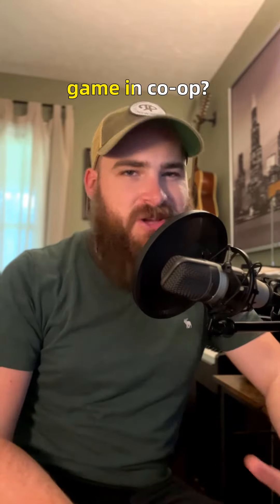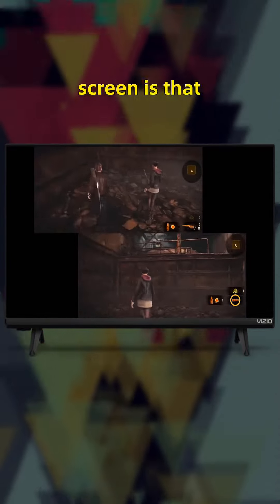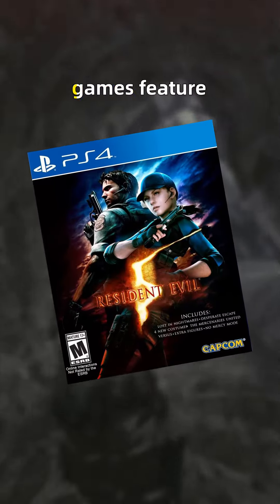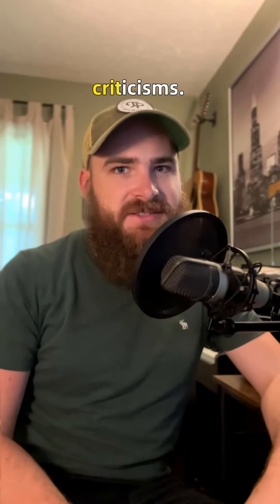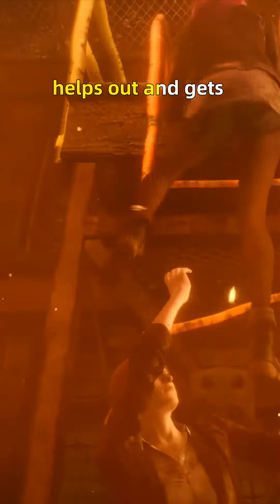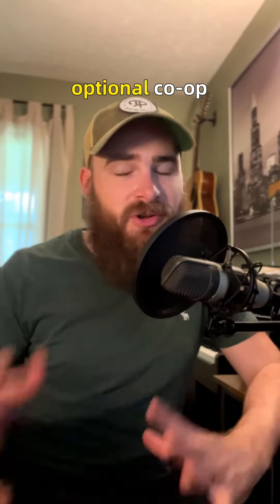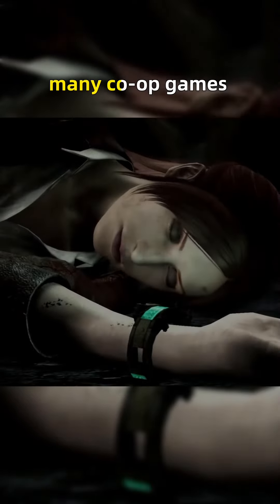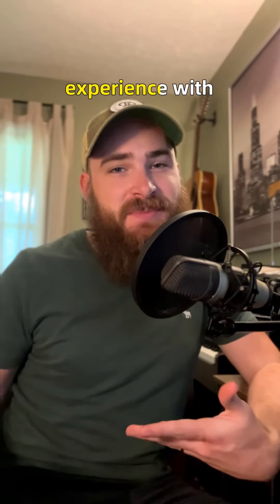Resident Evil Revelations 2 - Co-Op Review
A review of the co-op mode in Resident Evil Revelations 2.

Follow Game & Gig for more gaming news, reviews, and discussions!